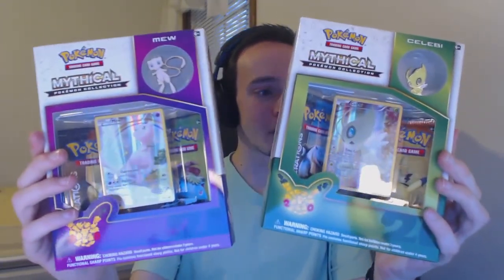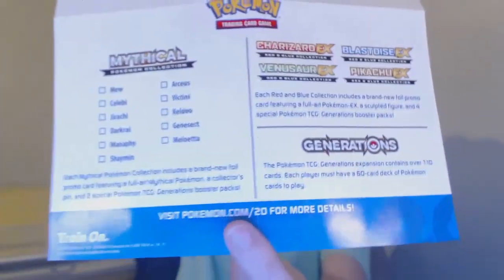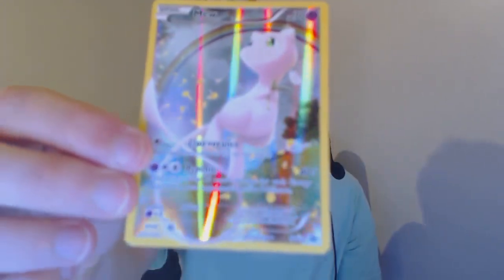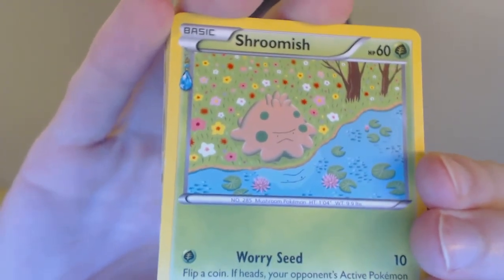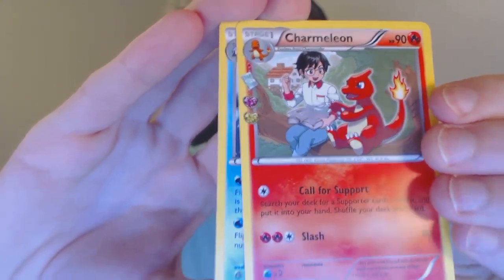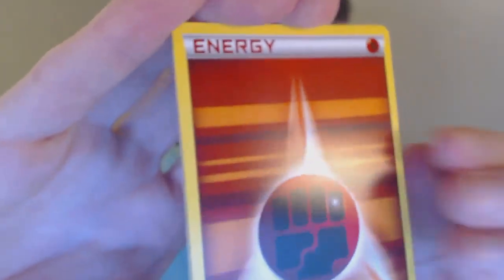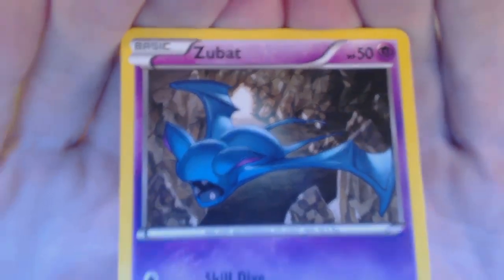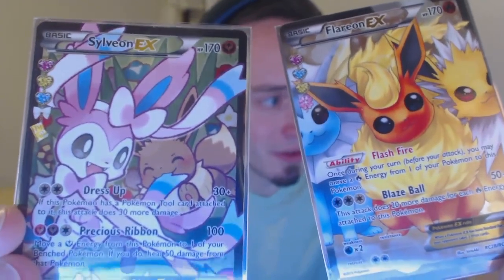Pokemon TCG | Mew & Celebi Mythical Pokemon Collection Box Opening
What's shakin', guys?! MagicActivatr here with a TCG Opening for you guys! Today we're opening the Mew & Celebi Mythical Pokemon Collection Boxes! If you enjoy this video be sure to give that LIKE button your magic touch, and be sure to let me know if you want to see more TCG content!

This video is owned by MagicActivatr, unless images/music specified in above description.